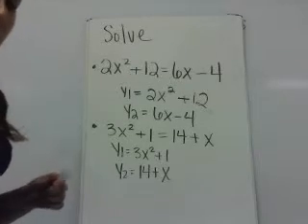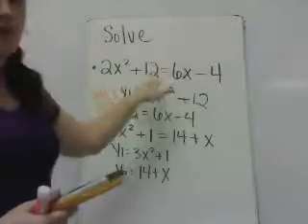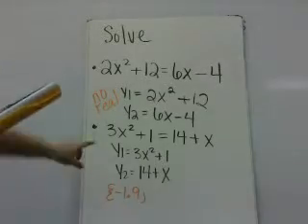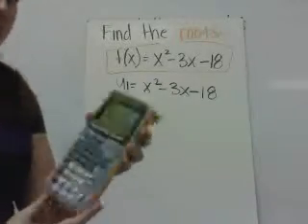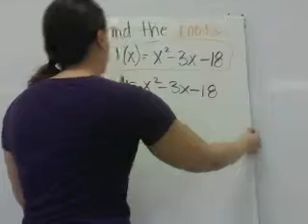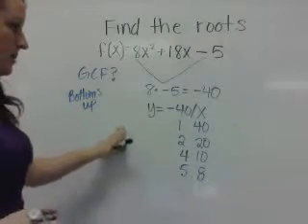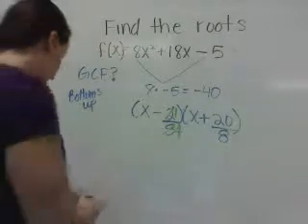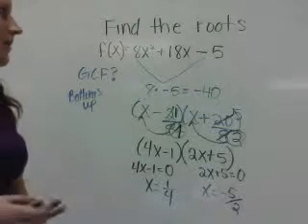finding roots and solutions